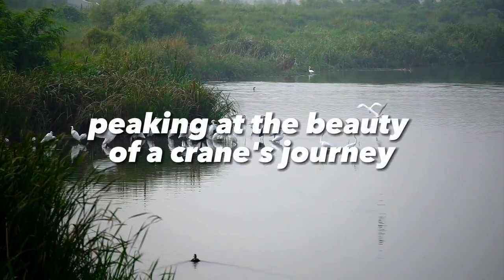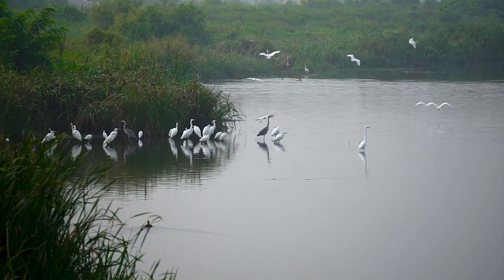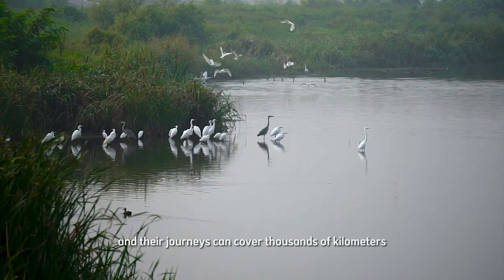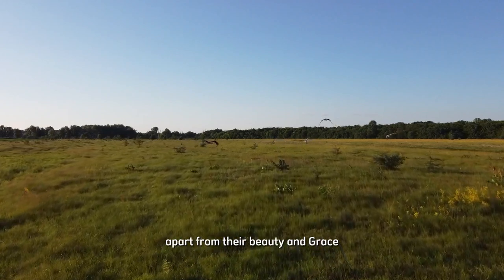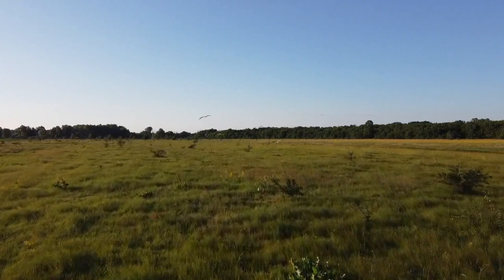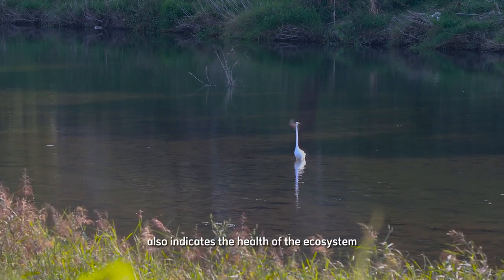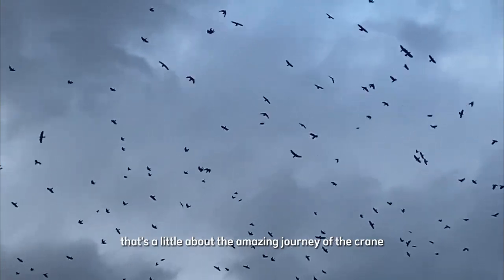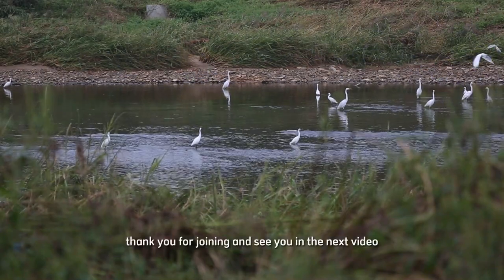peaking at the beauty of a crane's journey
hi guys.

In this video, we will see amazing moments when cranes dance on the lake, catch fish with incredible skill, and how elegantly they fly in the blue sky. We will also discuss some interesting facts about the lives and behavior of cranes, as well as their important role in the ecosystem.